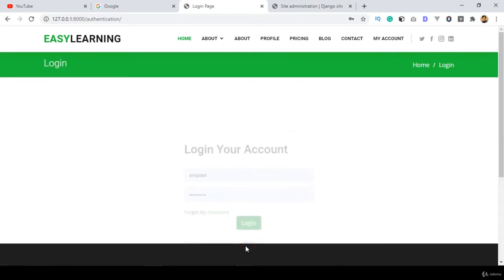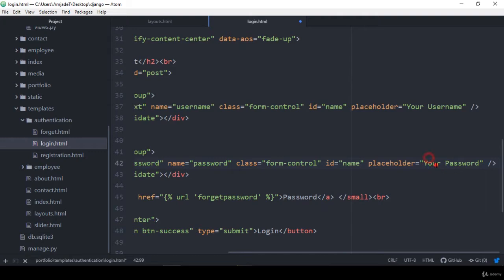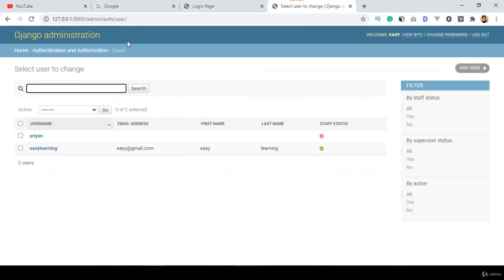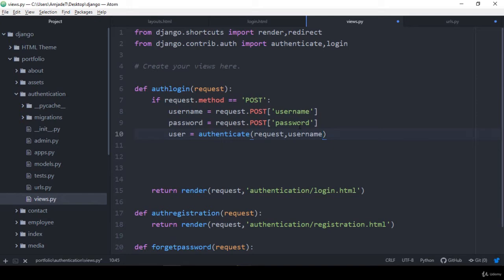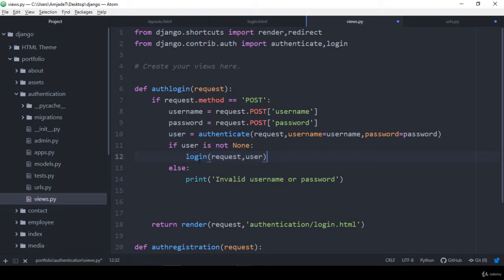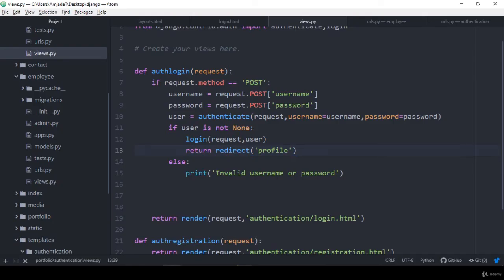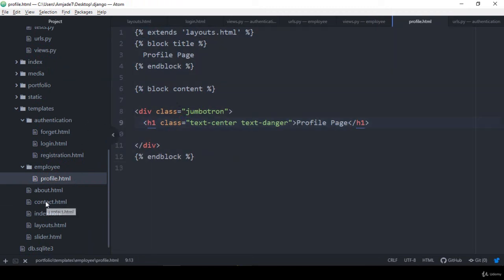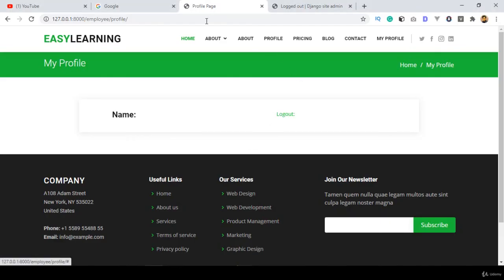35 Login system on Django